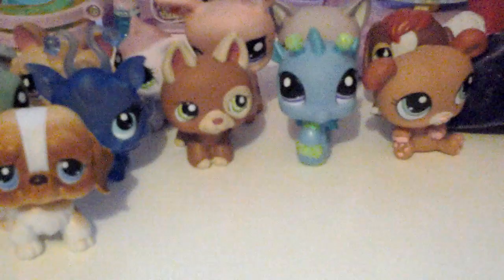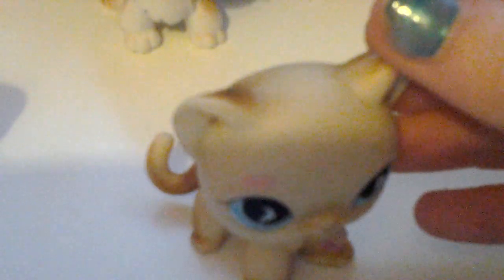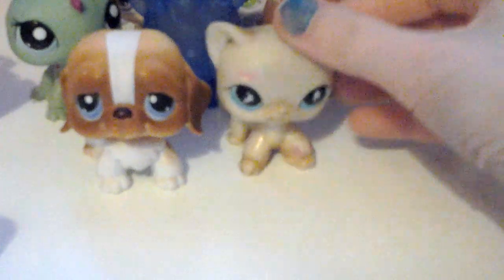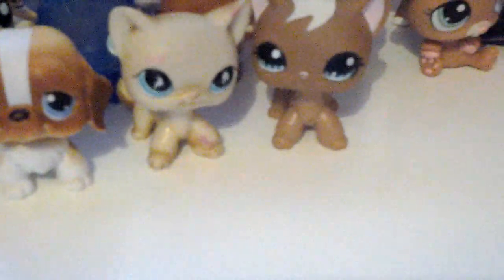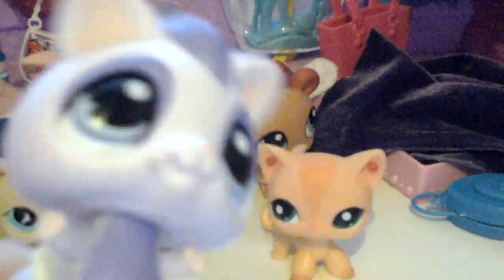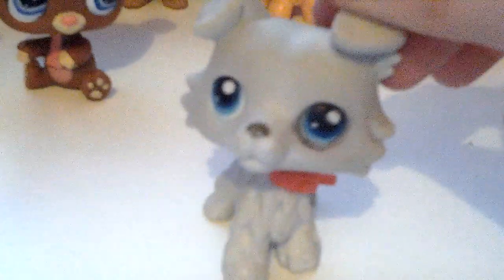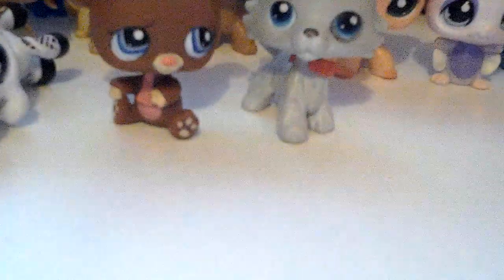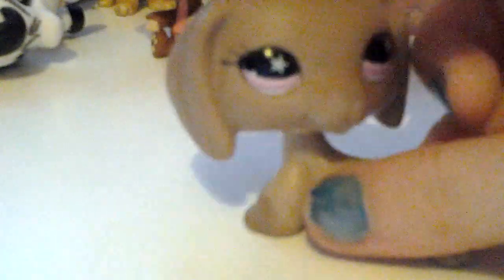Lps ebay haul 2 of 3 ★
Enjoy :) ps watch llamas in hats by film cow!!